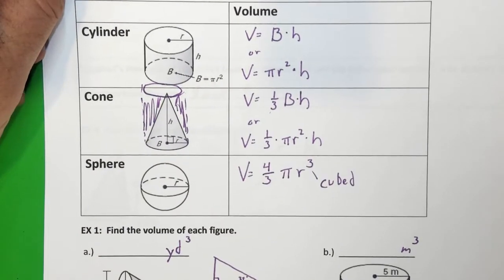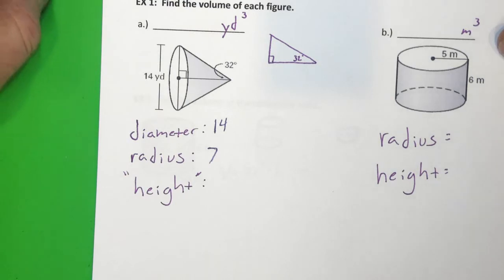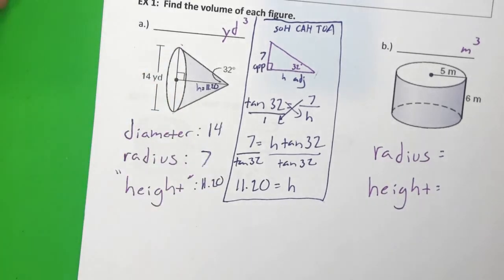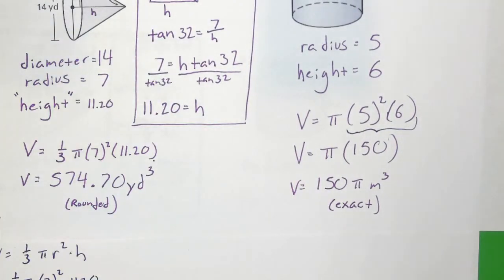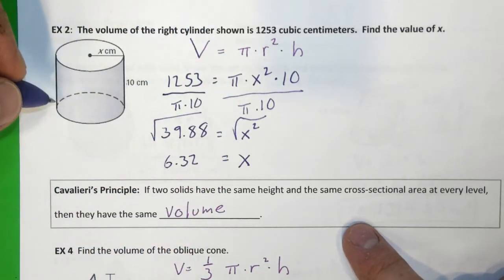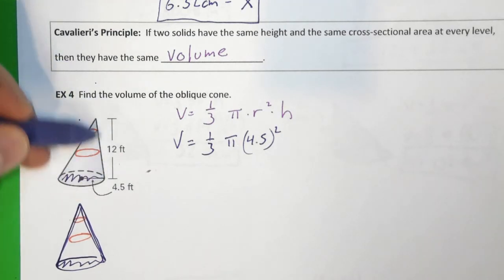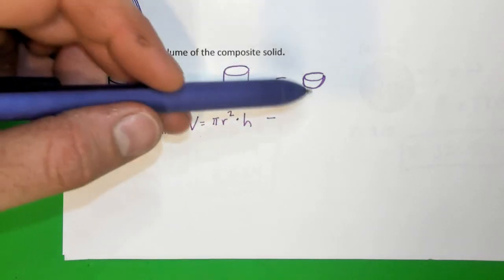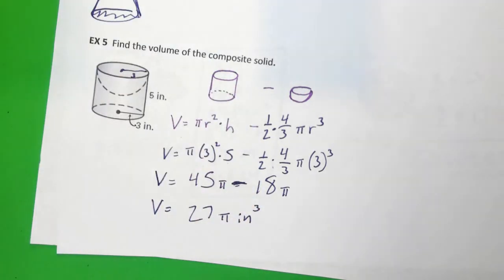11.VCCS Volume of Cylinders, Cones, and Spheres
Learn to calculate the volume of cylinders, cones, and spheres.

Big Ideas Math Bridge to Success Geometry